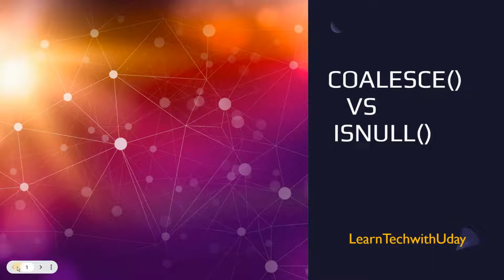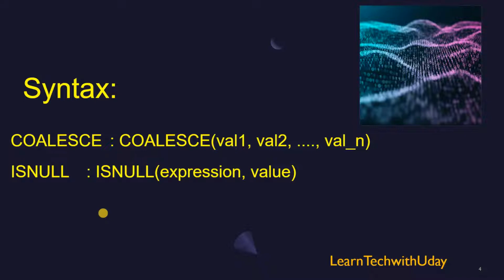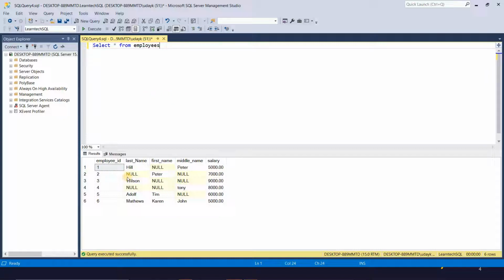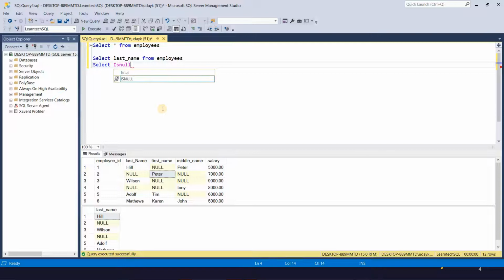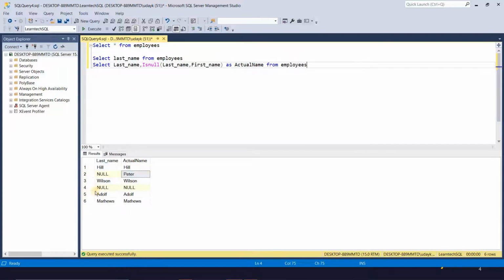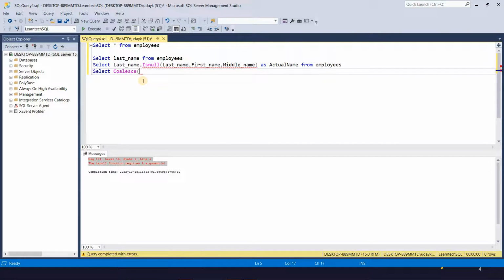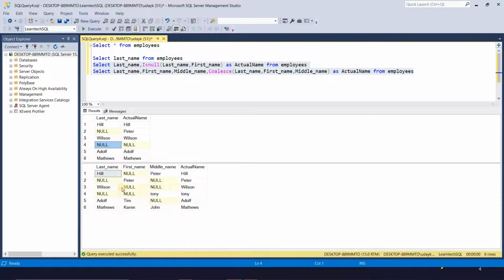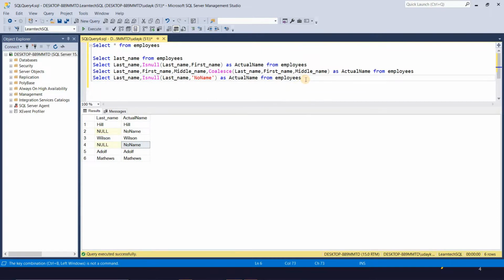COALESCE() VS ISNULL() | SQL Server | SQL Tutorial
SQL Server COALESCE  and ISNULL functions are used to handle NULLs in Data evaluation from SQ Server table .
This video Explains definition for COALESCE and ISNULL functions and main difference in these two functions.